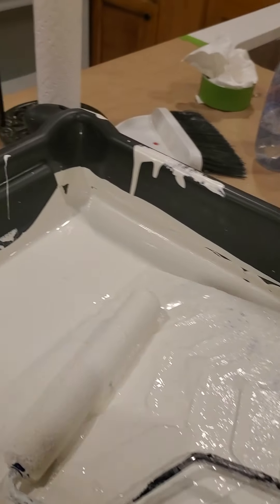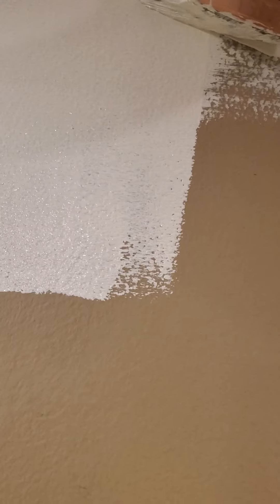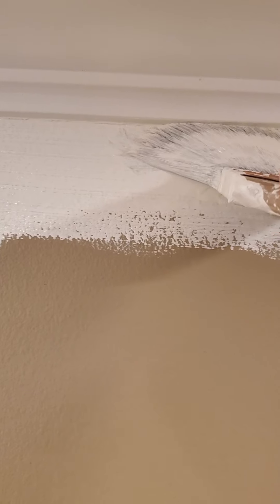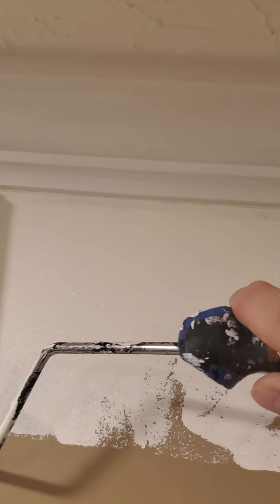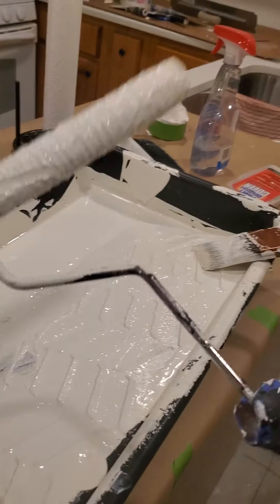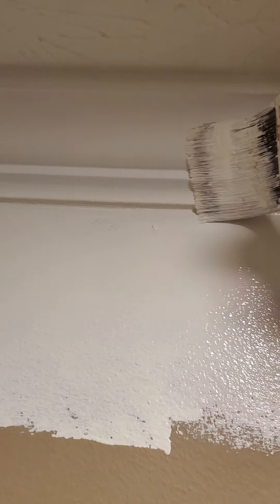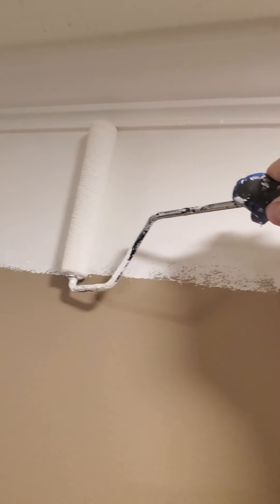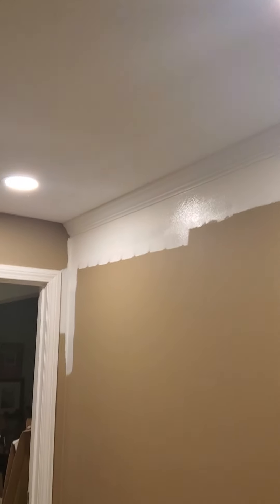Painting: How to cut in a wall.